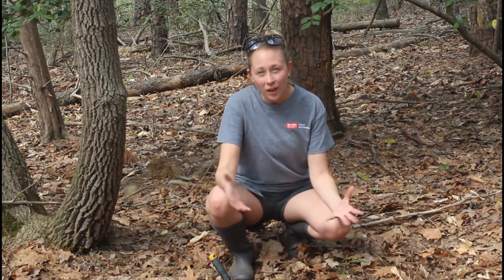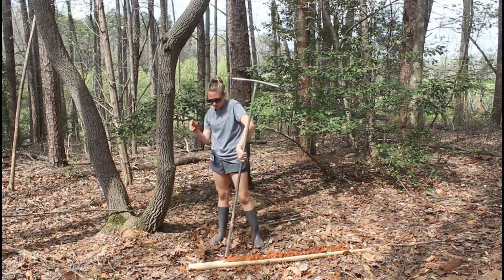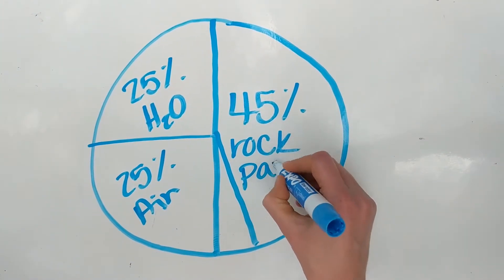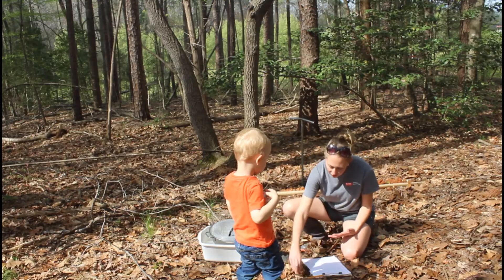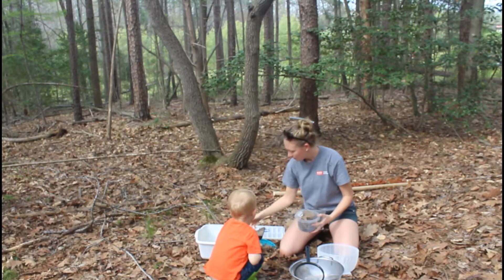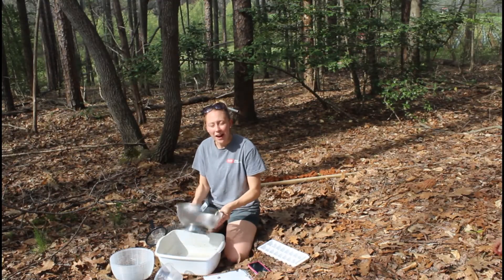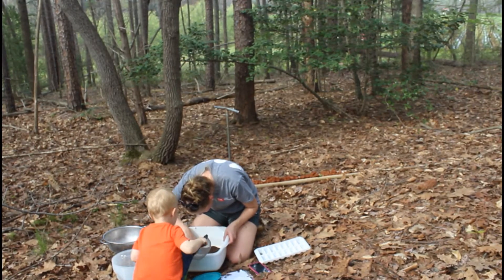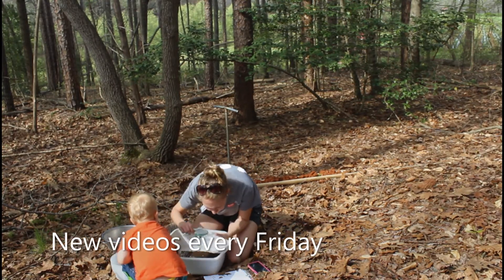Life in the Soil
Healthy soil is the foundation of a healthy ecosystem, and is inextricably linked to the biota found beneath the surface. This activity demonstrates an easy way to discover life within the soil.

NC Standard Course of Study Correlations: 1.E.2.1, 3.L.2.4, 6.E.2.4